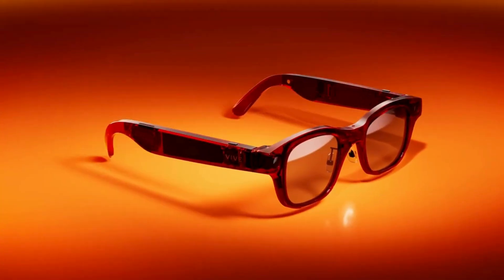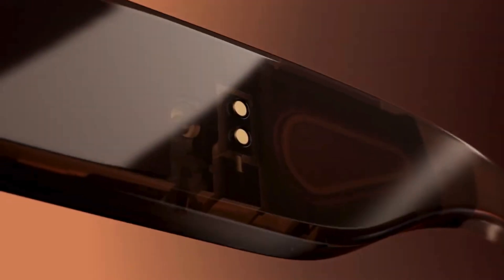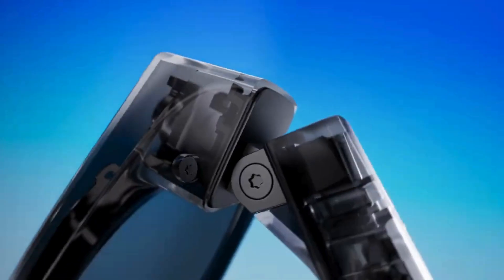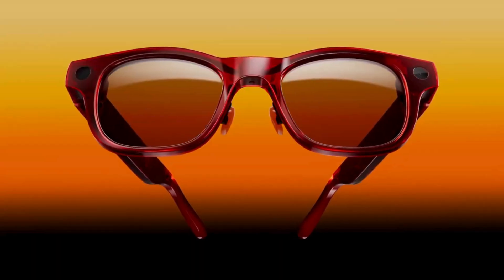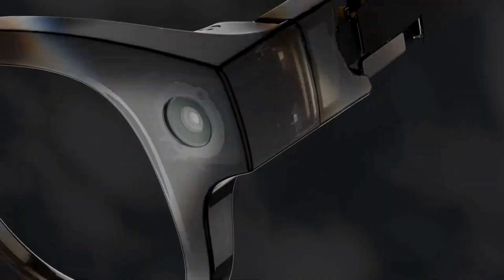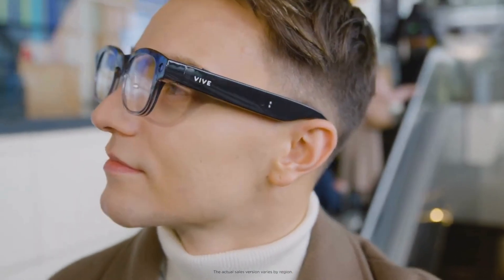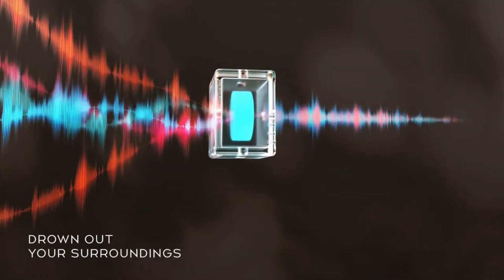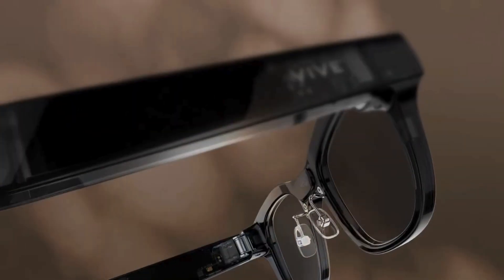HTC Vive Eagle AI Glass – The Future of Smart Glasses in 2025!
The future of smart glasses is here! The all-new HTC Vive Eagle AI Glass combines modern design with cutting-edge AI features, giving you style, power, and connectivity in one device.

✨ Highlights:
✔ Sleek & modern design with 9 stunning color options
✔ AI-powered camera system for object recognition & real-time translation
✔ Immersive 8D sound system built right into the frame
✔ Live call answering with simple voice commands or gestures
✔ Magnetic easy charging port for hassle-free power-up
✔ Lightweight, stylish & perfect for everyday use

Whether you’re into the latest wearables, AI gadgets, or futuristic design, the Vive Eagle delivers an all-in-one experience.